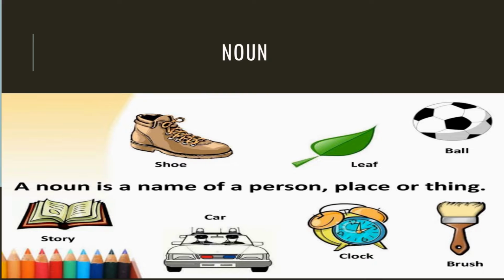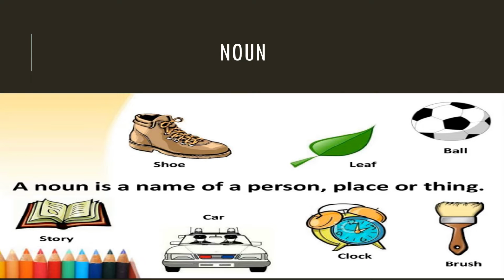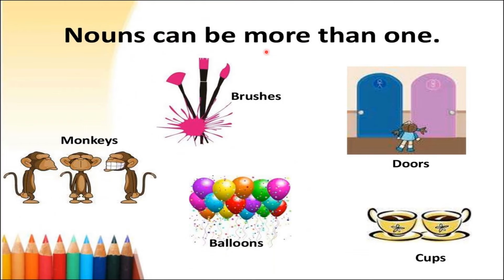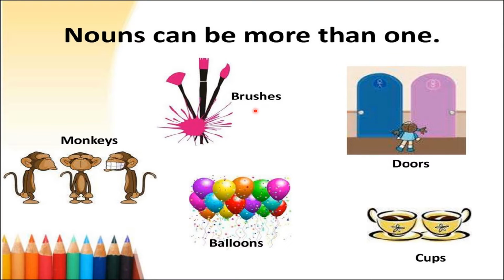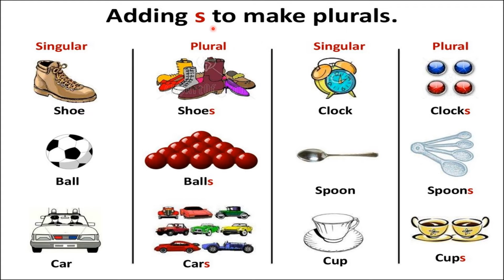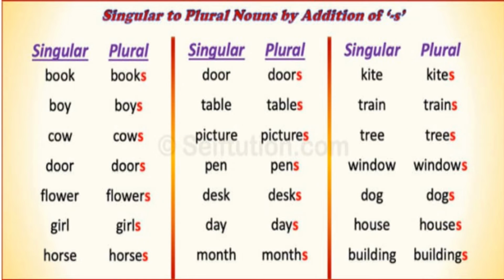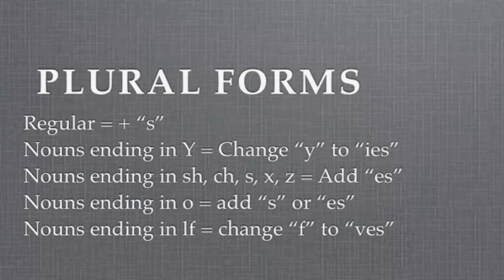Singular vs Plurals | Grade 2 | English | Concept Video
1000StepsSriShakthi Video No.814 | Singular vs Plurals

1000Steps is an initiative by Sri Shakthi International School to present 1000 Hands-On activity Videos over the next 40 weeks on social media platforms. Each day you can expect 4 videos at the following timings : 11:00 am, 6:00 pm, 7:00 pm, 8:00 pm on our Facebook pages, YouTube Channels and Instagram accounts. The initiative will run from 19th July 2021 to 19th April 2022. One can expect videos to be in the genre of Morning  Assembly, Concept Activities, Interesting Experiments, Arts and Sports Integration, Speech Projects, Celebrations, Achievements, Flagship Events, Expert Sessions, Career Conclaves and even Olympics 2021 Reviews.